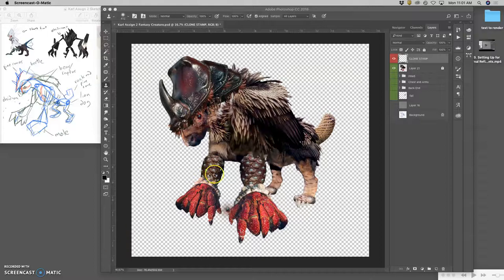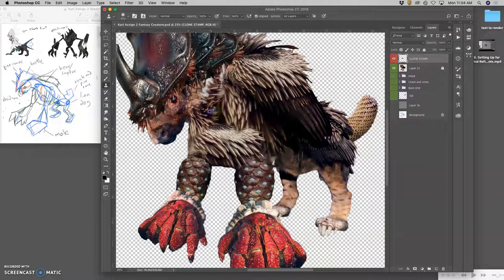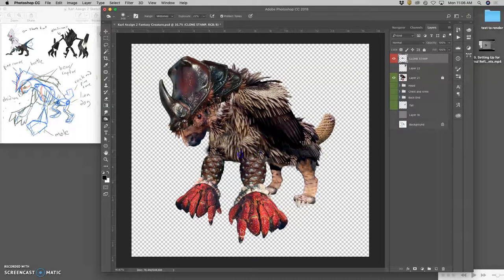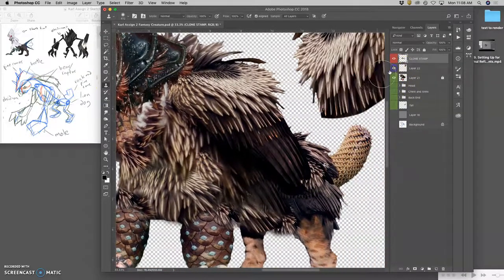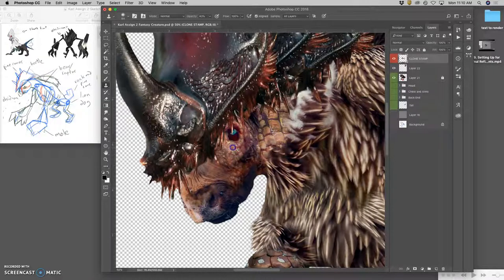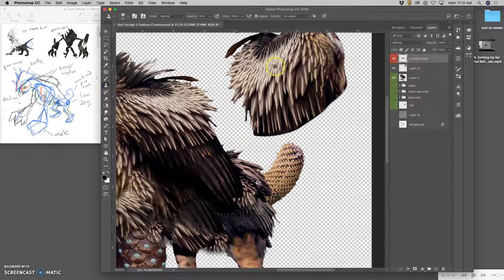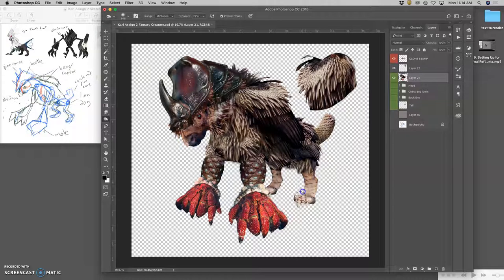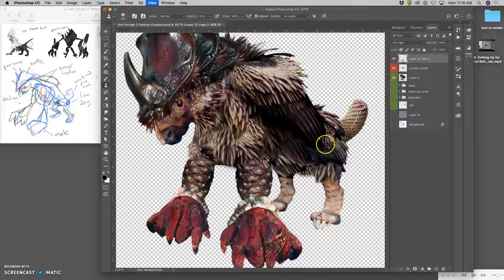10 Using Clone Stamp to Fix and Fill In Transitions of Texture